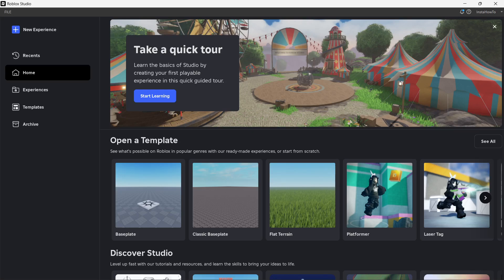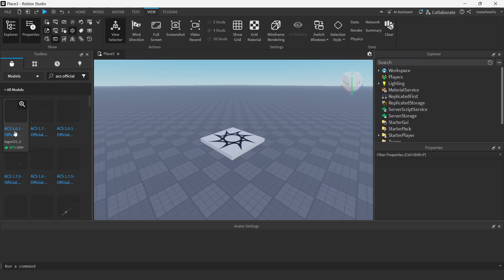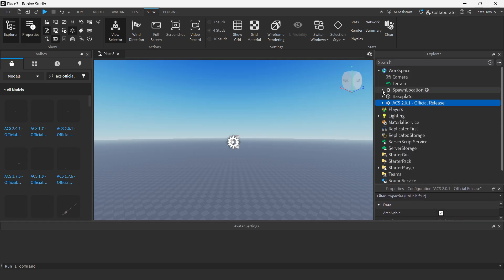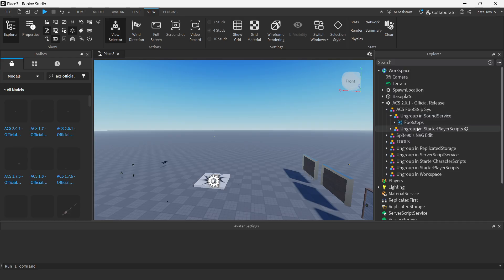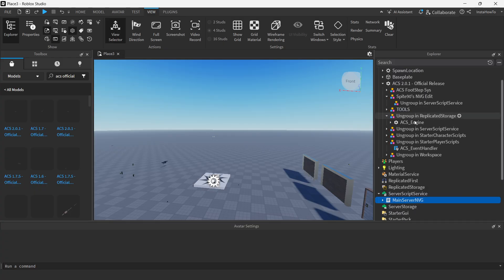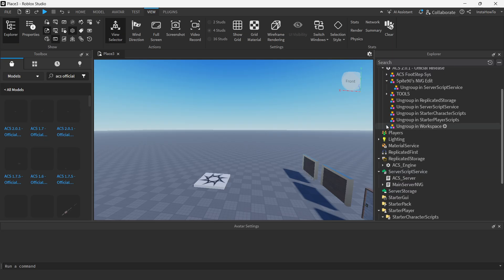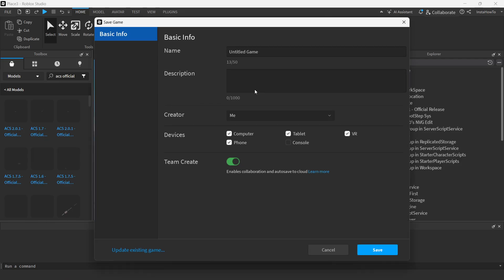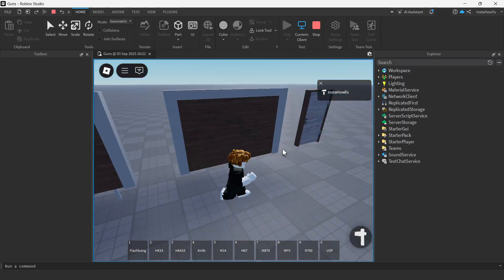How To Add ACS Guns In Roblox Studio (QUICK & EASY) 2026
In this video, I'll show you how to add ACS guns in Roblox Studio. This is a full guide on how to insert and set up ACS guns in your Roblox game in 2026. In case you've been trying to add ACS guns in Roblox Studio, this is the video you need to see!